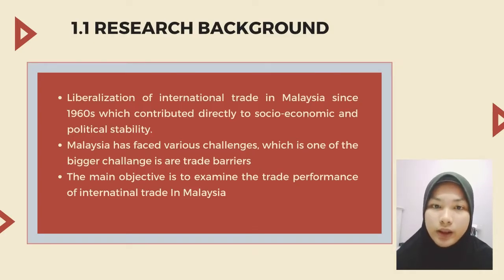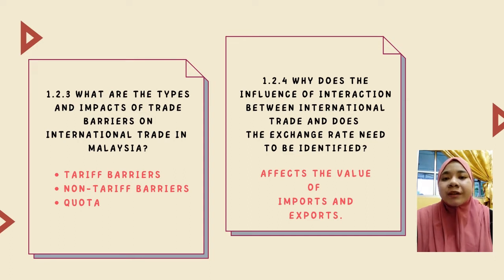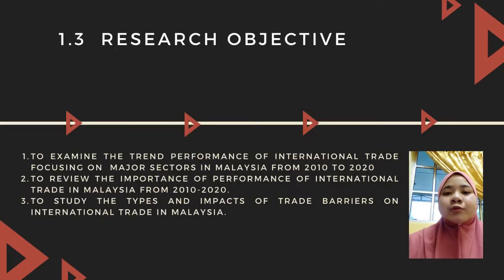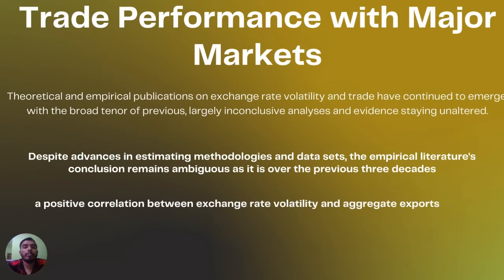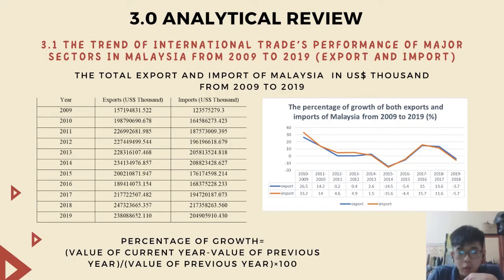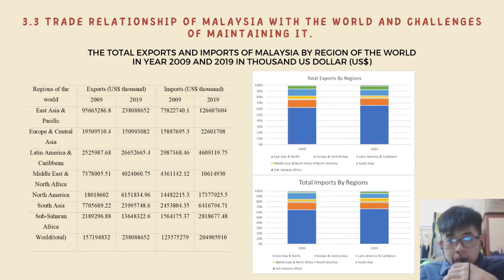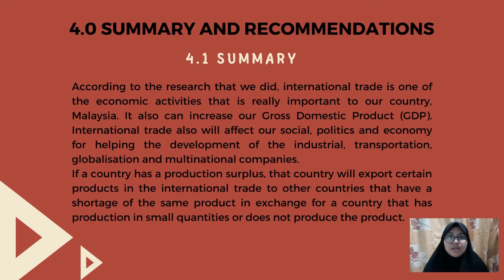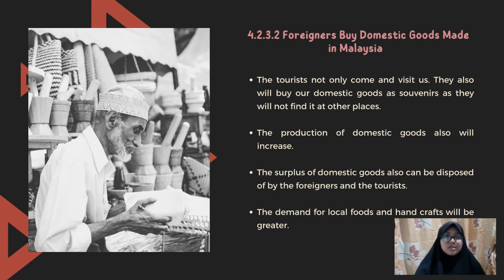BEEB2023 Macroeconomics (C)_ Video Assignment_Group2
Group Member
1. Praveen A/L Raja Gopal (255987)
2. Nurulhuda Binti Mat Lawi (273553 )
3.Ainanadirah Binti Ramzi (277777)
4. Loi Mun Hon (278696)
5.Siti Nurhafiza Binti Ab Sarun (279564)